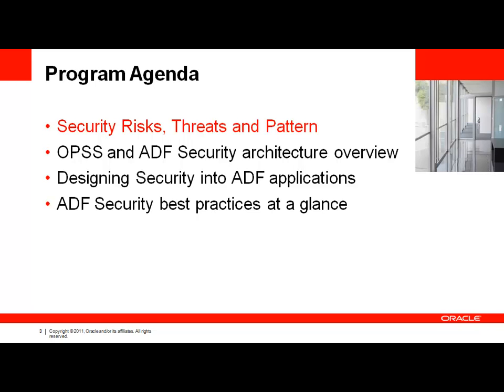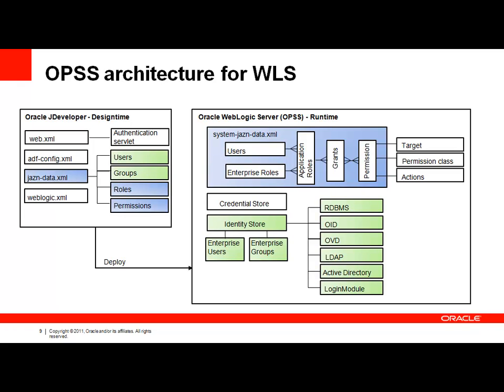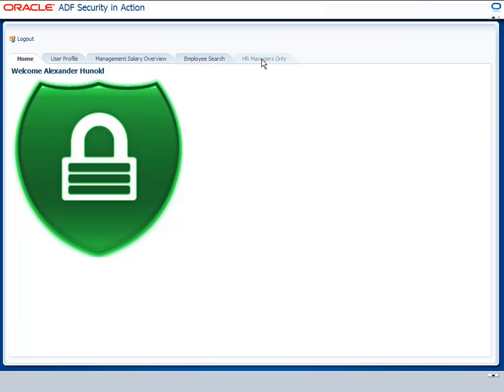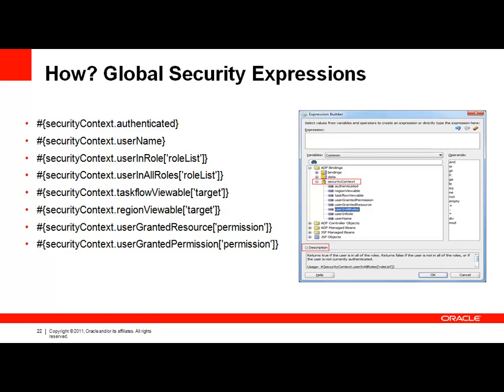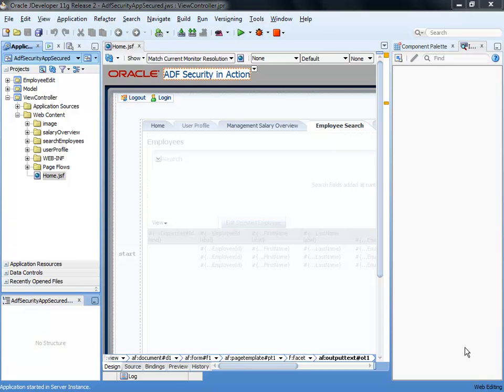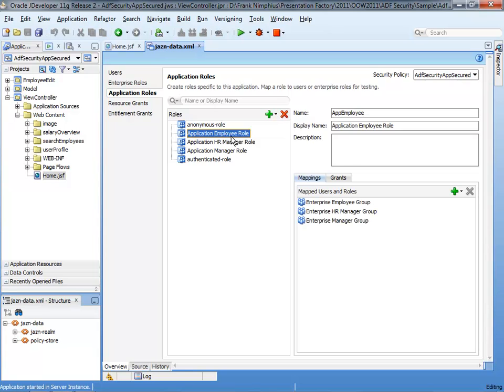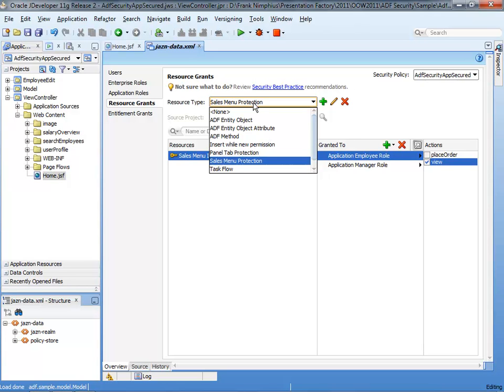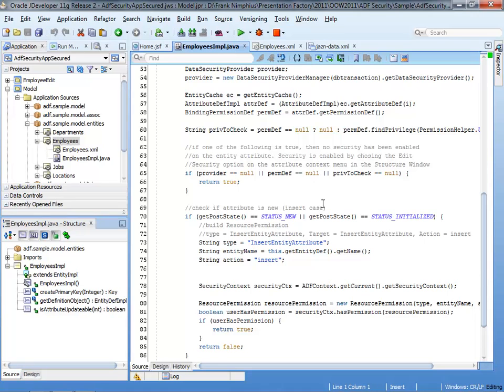ADF Security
ADF Security is an authentication and authorization framework in Oracle ADF. This session explains ADF Security from ground up. It starts with container managed security and JAAS to how they to fit into ADF Security. It then explains the ADF Security architecture with Oracle Platform Security Services (OPSS) and the WebLogic security platform for authentication. Topics discussed include authorization, page protection, task flow protection as well as security expressions ADF provides for EL.